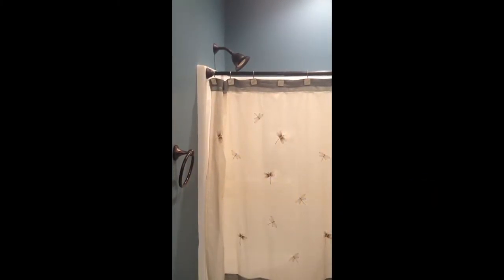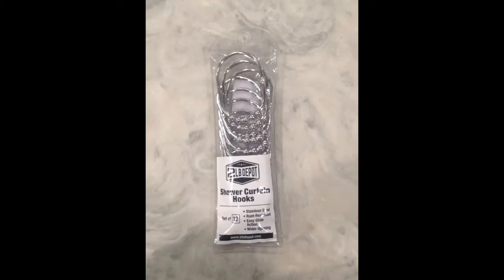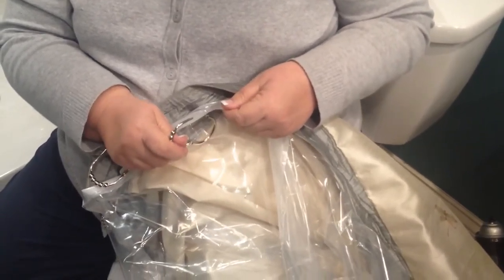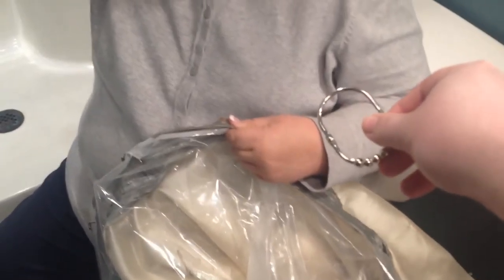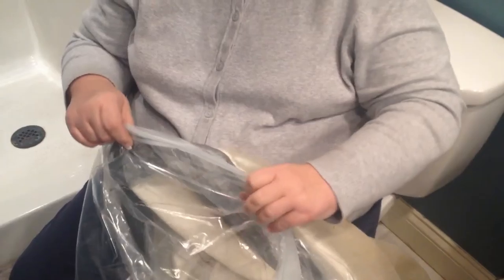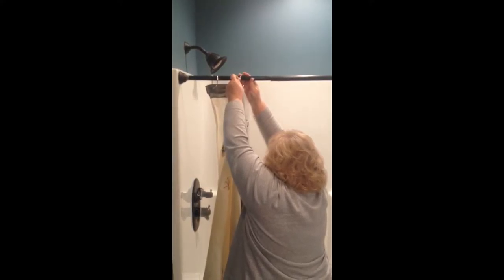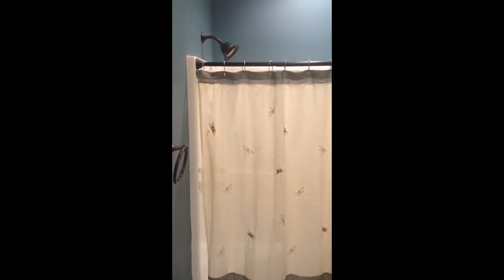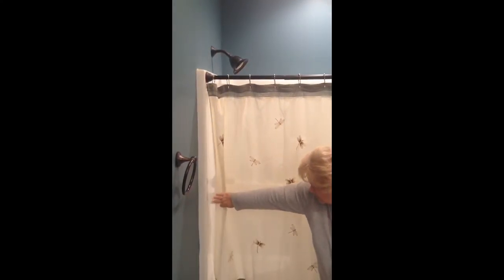Shower Curtain Hooks Review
This video shows how to install the new Rollerball Shower Curtain Rings from 5 Star Direct Products.

It also shows them in action and shows why stainless steel is the only way to go with any type of bathroom fixture.

Hint:  NO RUST!